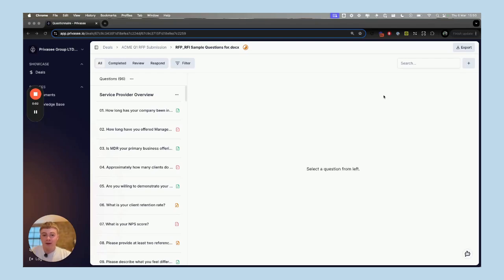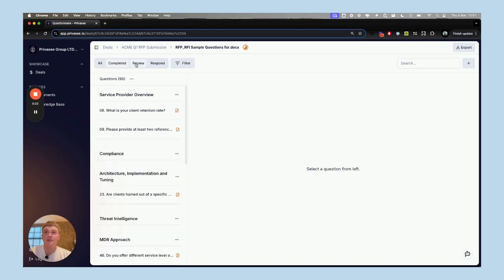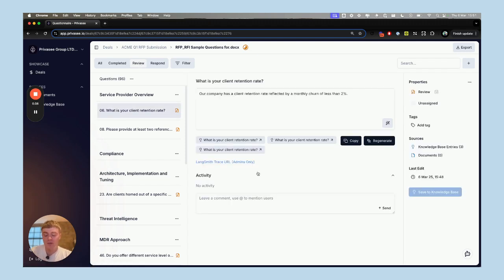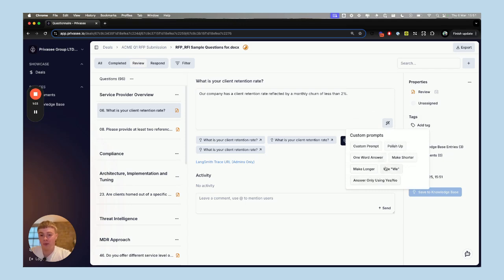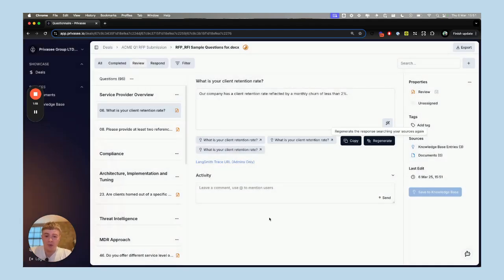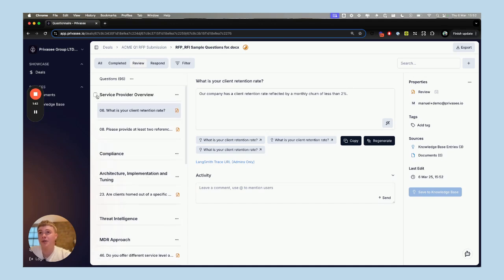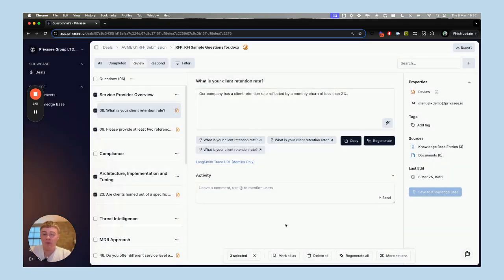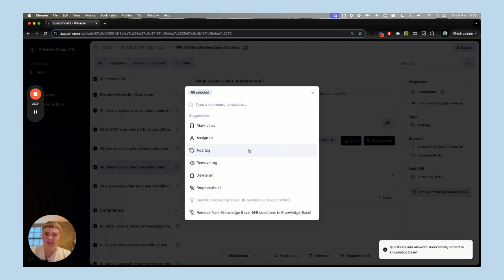How to Review and Edit Questionnaire Responses in Privasee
Need to make changes to your security questionnaire? In this tutorial, we’ll show you how to efficiently edit a questionnaire in Privasee, ensuring accuracy and compliance.

✅ Quickly update responses
✅ Maintain consistency across your answers
✅ Save time with an intuitive editing process

🔹 Try Privasee for free: app.privasee.io

💡 Watch now and simplify your questionnaire editing process!